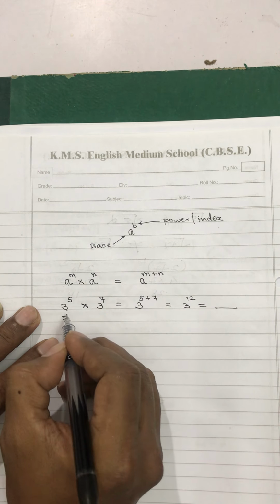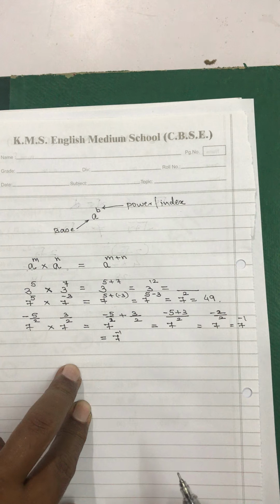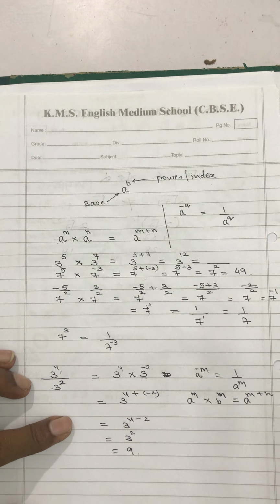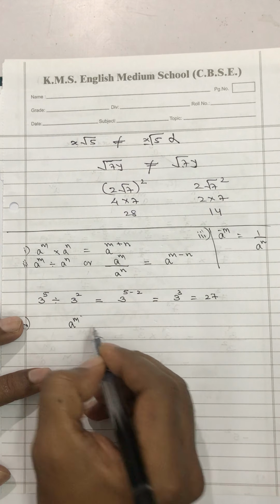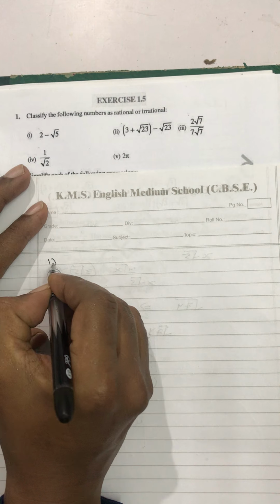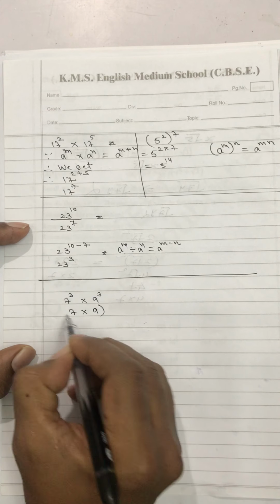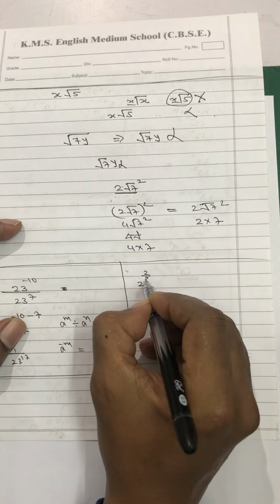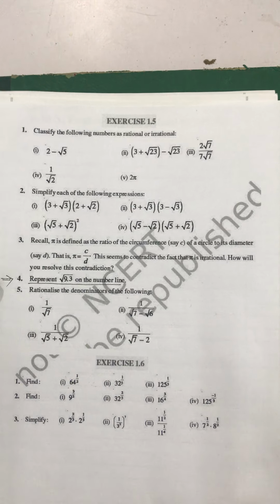Number Systems Ex 1 6 Basics